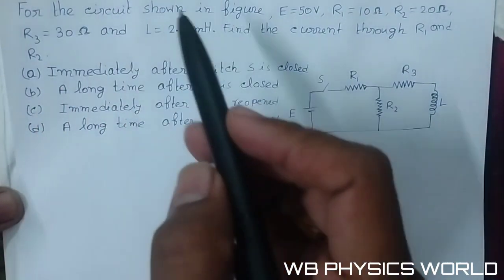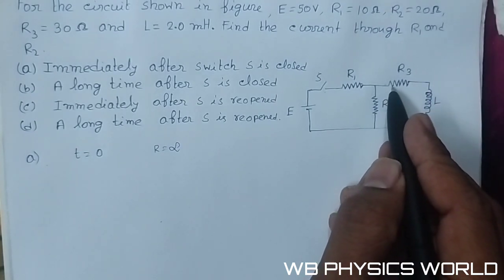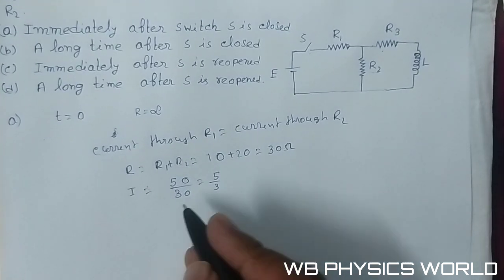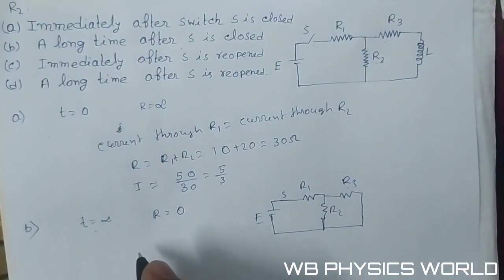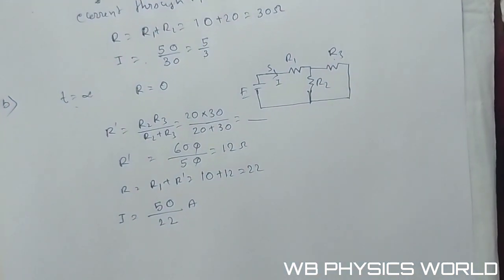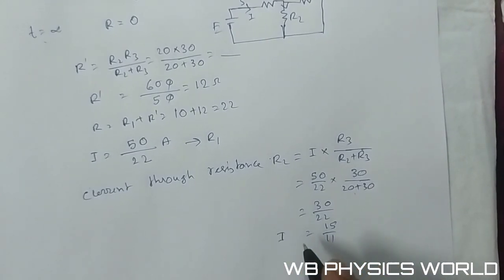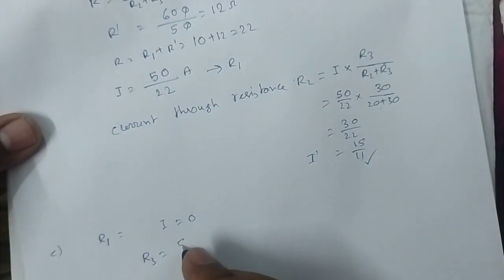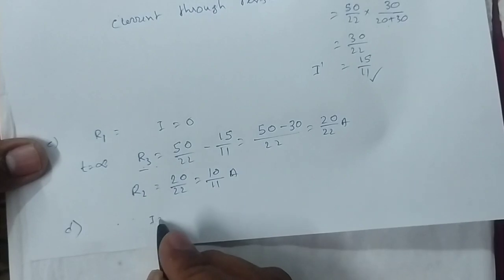For the circuit shown in figure, E = 50 V, R₁ = 10 Ω, R₂ = 20 Ω, R3 = 30 2 and L = 2.0 mH. Find the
For the circuit shown in figure, E = 50 V, R₁ = 10 Ω, R₂ = 20 Ω, R3 = 30 2 and L = 2.0 mH. Find the current through R₁ and R2.

(a) Immediately after switch S is closed.

(b) A long time after S is closed.

(d) A long time after S is reopened.